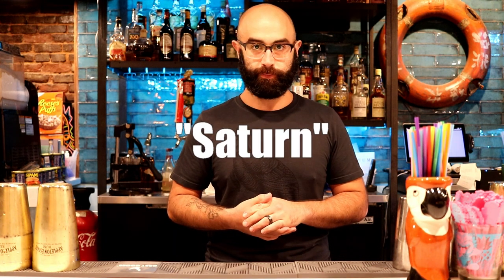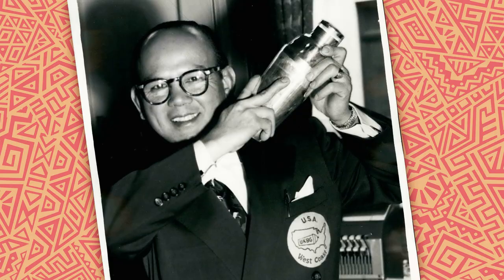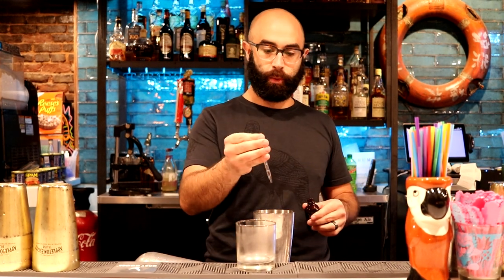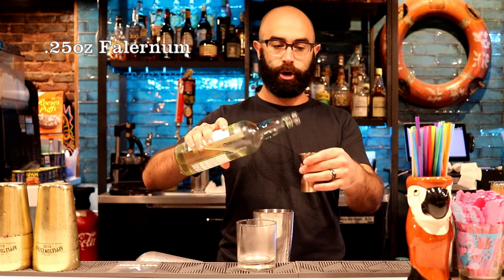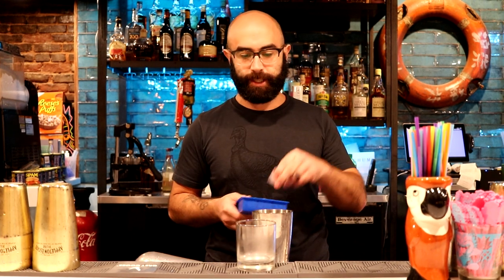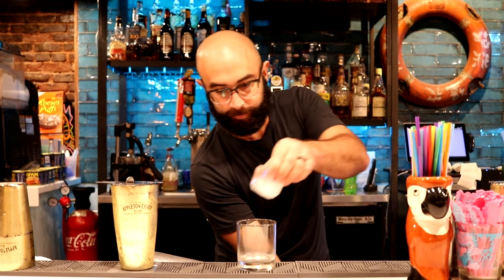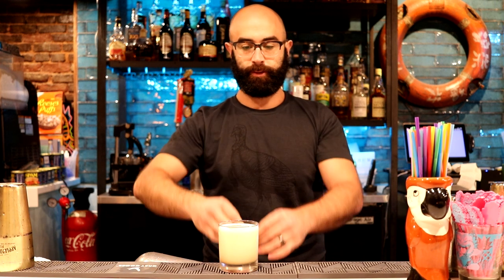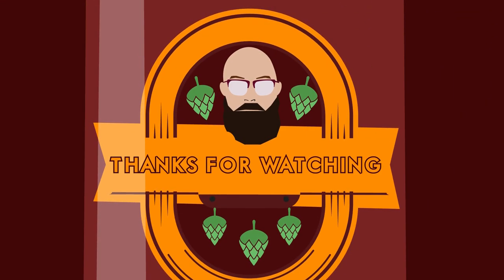Saturn Cocktail Professional (11.9.20)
The Saturn cocktail is a tiki classic originally crafted by J. "Po Po" Galsini.  Here at Phat Sammy's ill show how to make this bitch in its modern form.  Enjoy you miserable bastards =D